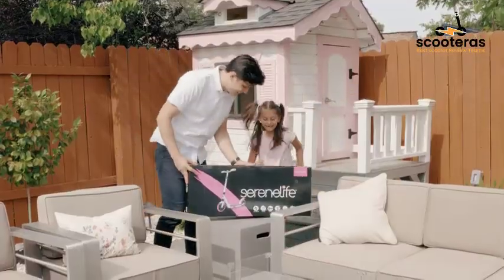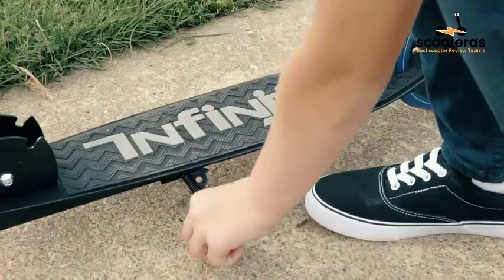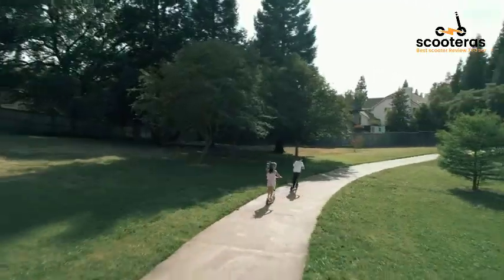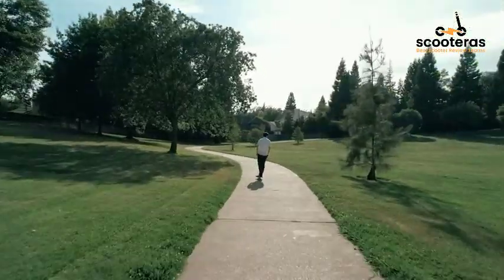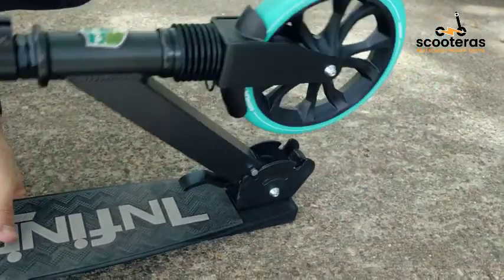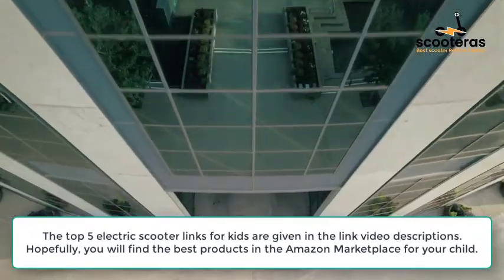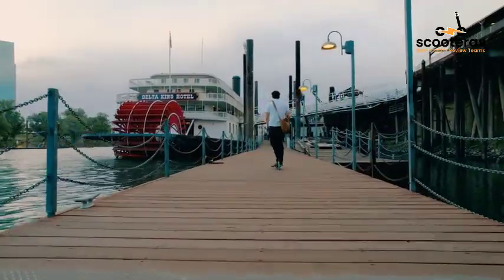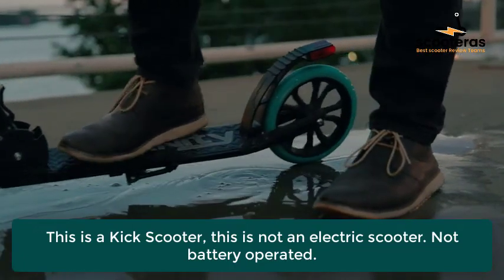Top 5 Best Folding Kick Scooter for Adults and Kids 2022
🛴 BIG WHEELS: Long-lasting 8" tires with solid 5-spoke design and ABEC-7 steel bearing for a smooth ride on the all-terrain guarantee that you arrive at work more relaxed.

🛴 DON'T MISS OUT: Click the orange "Add to Cart" button now and do not miss out on the freedom you deserve in your day.

🛴 Our Scooter for Adults Teens is upgraded with real Hand Disc Brake, it is operated by hand, Adult Kick Scooter can provide more Efficient & safety braking for an emergency condition.

It is important to also note that the "Scooter AS" channel is a participant in the Amazon Services LLC Associates Program, an affiliate advertising program designed to provide a means for channel owners to earn advertising fees by advertising and linking to amazon.com that may be affiliated with Amazon Service LLC Associates Program.